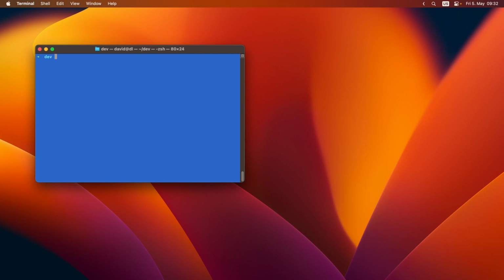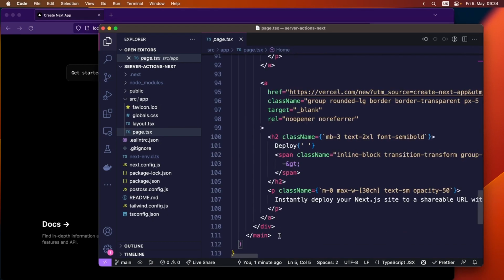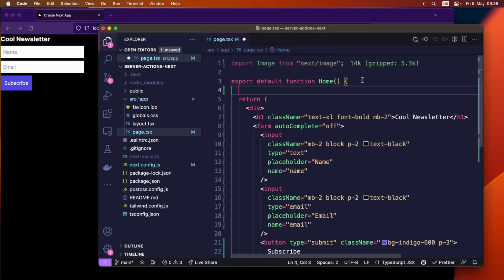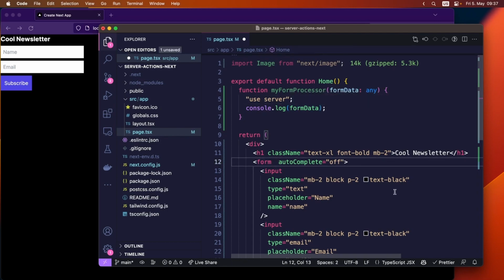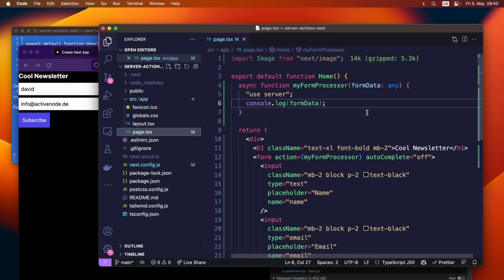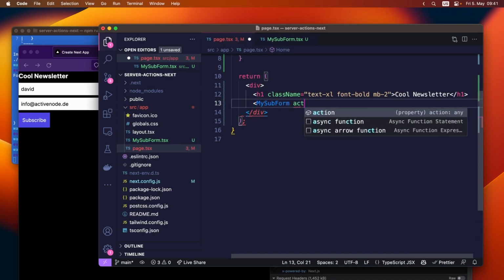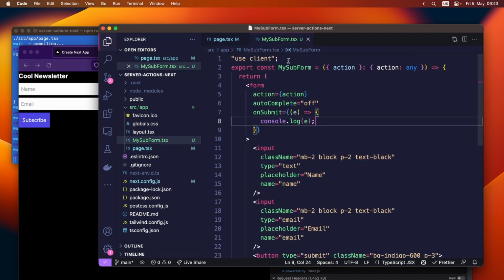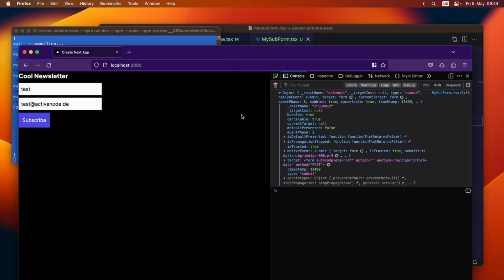🤯 NextJS Server Actions - never write Post Requests again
The NextJS project has gotten a lot of new features with 13.3+ and 13. But there is one thing that caught my special attention: NextJS Server Actions.
In the good old PHP times people were trying to build similiar things by parsing the provided templates into some automagic.

NextJS is inspired by the best of PHP, Ruby on Rails and last but not least it's very apparent idol: Remix. NextJS is adapting to become a better Remix.

React SSR is now the de-facto standard.